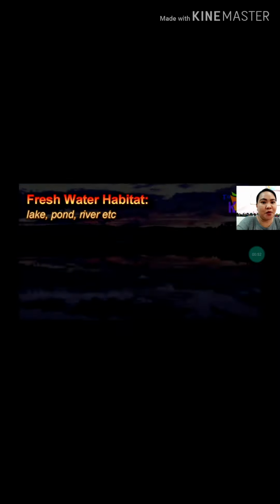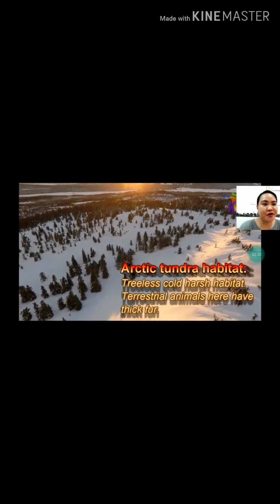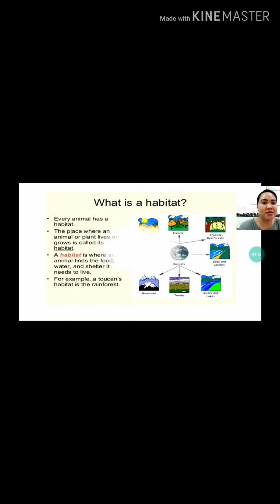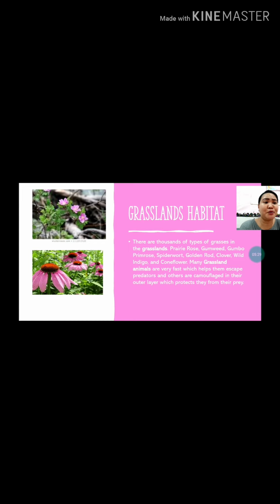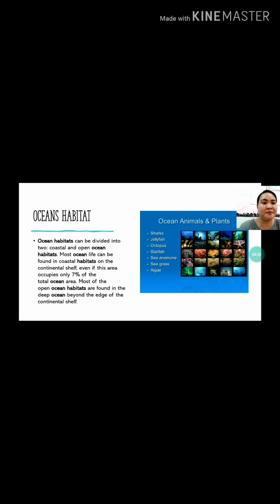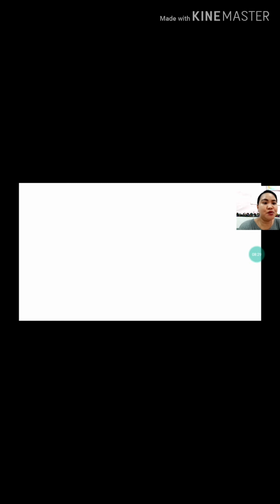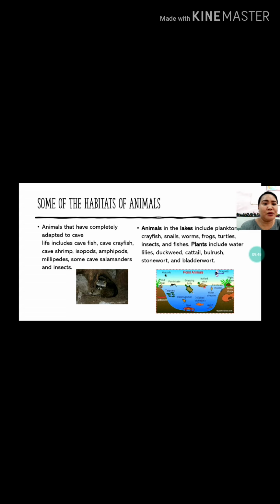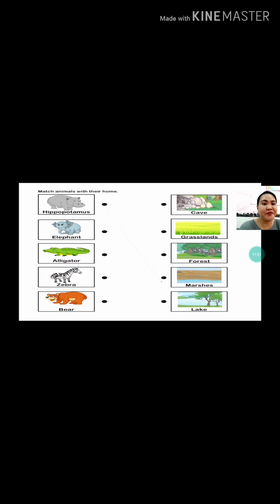Saimit E-Learning Tutorial Science Plants and Animals Habitat